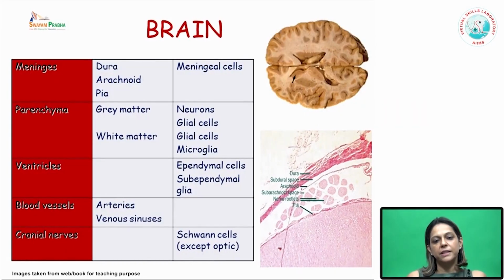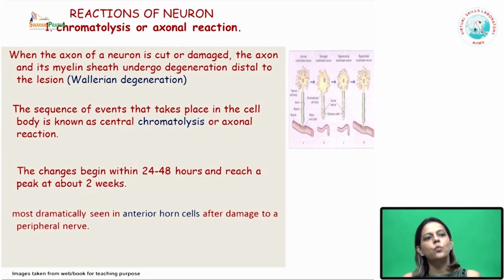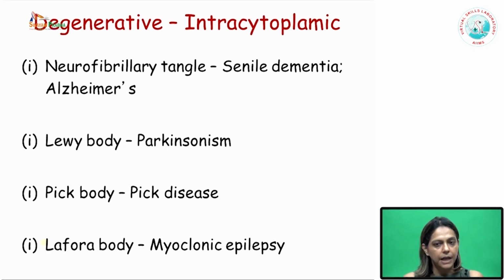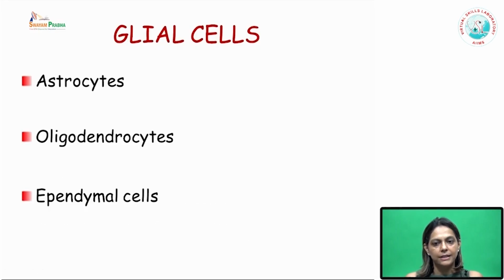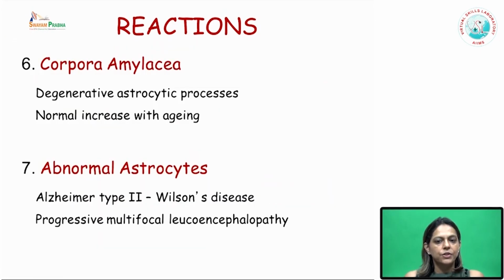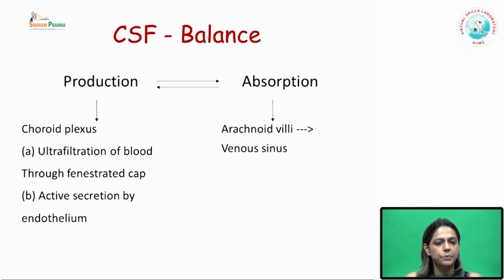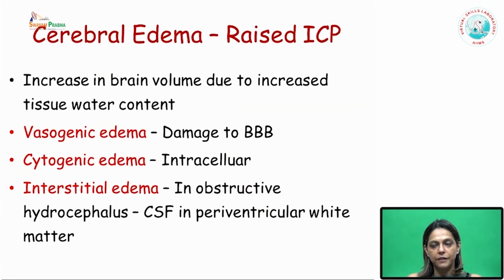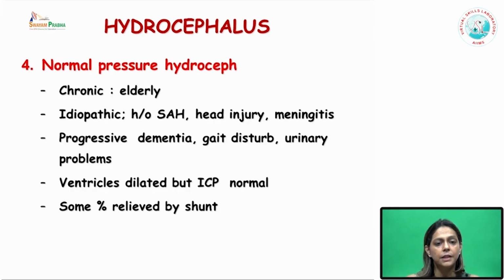Physiology & anatomy of brain